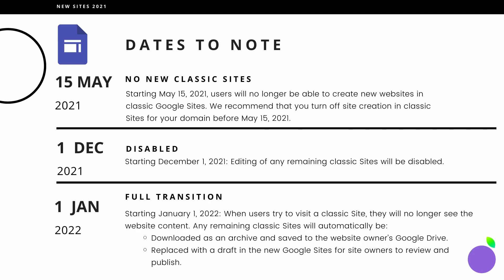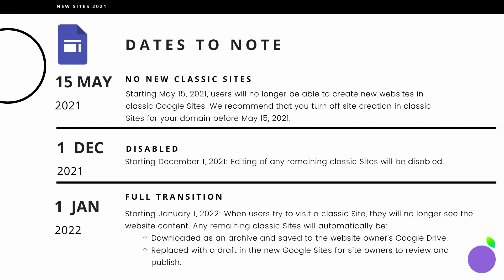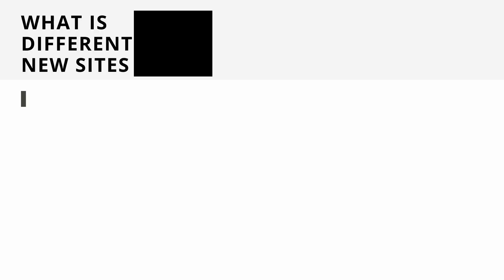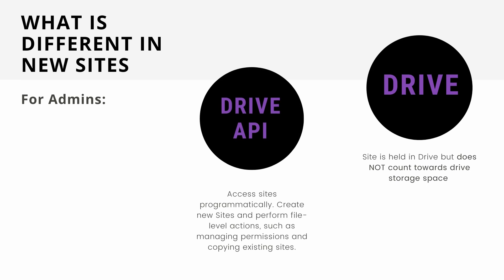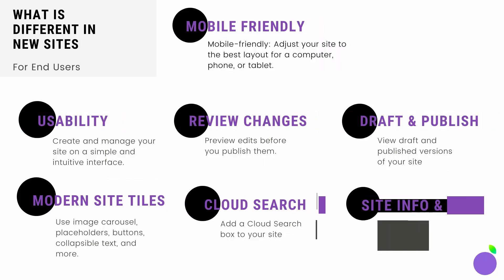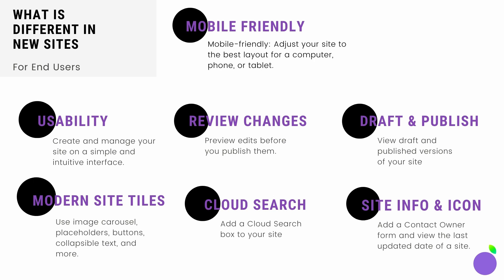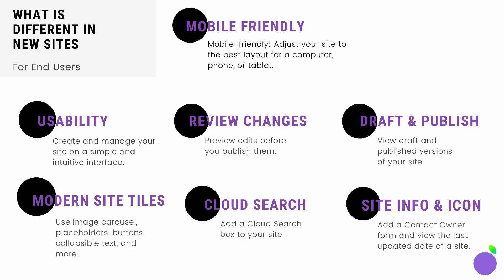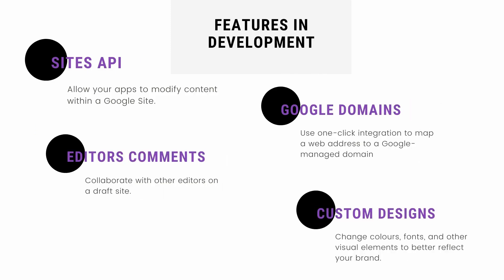New Google Sites: Free Website Builder 2021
Google Workspace’s powerful website-building app, Google Sites, is undergoing major change. New Sites is currently in the process of taking over from Classic Google Sites. Watch the video to find out what you need to do!

Chapters:
0:00 Intro
0:50 Dates to Note
1:38 Migration suggestions
2:08 What is New Sites? Key Differences Between New and Classic Sites.
3:19 What's different for Admins
3:50 What's different for End Users
5:35 Features in Development